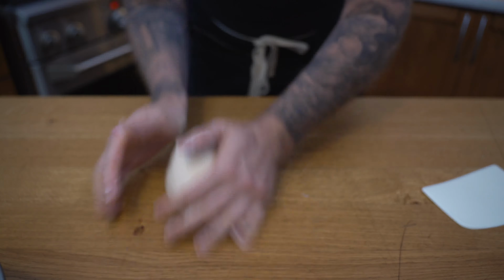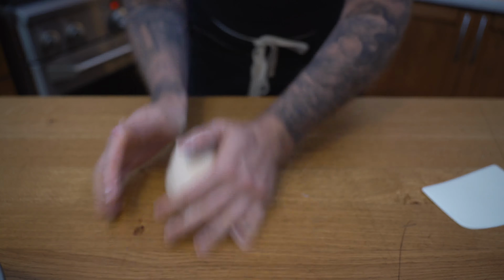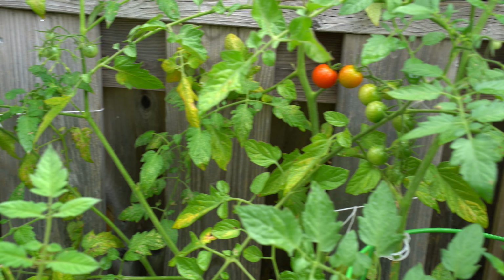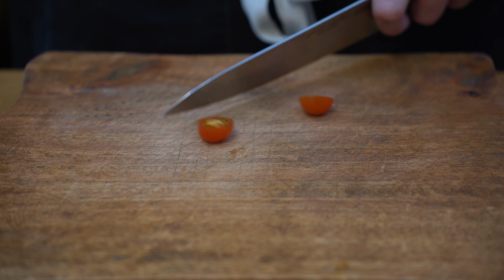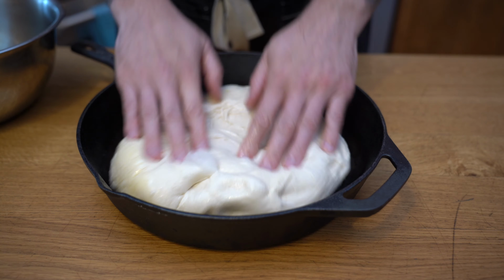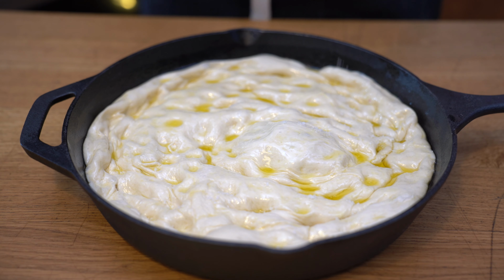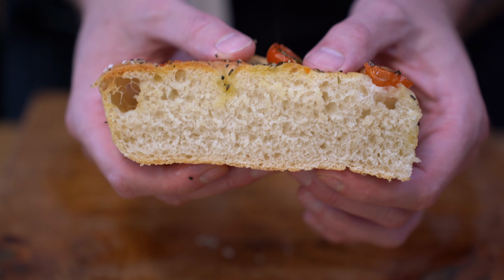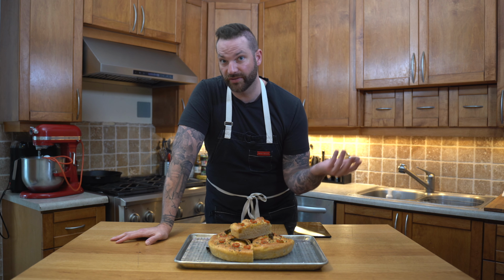FRENCHY COOKS: CHERRY TOMATO & ROSEMARY FOCACCIA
Welcome back my Franchizz!

Today, we are making a flatbread dating from the ancient times, first mentions of it are from the 14th century and the Ancient Rome.

The focaccia, this bread can be made in only few hours and require little to no skills as well as few ingredients and equipments.

I've made a cherry tomatoes, basil and rosemary version, but you can really own the recipe and make it your own.
Ok, let's get cooking, shall we?

EQUIPMENT USED:
Rubber spatula
Tiny whisk
Wooden board
Resting rack
Bench scraper
Cast iron
Fish spatula
Dough scraper

FILMING:
Blue Yeti
Pop filter
Lav mic
Camera Sony A7 iii
Tamron Lens
Head set
Joby Gorillapod